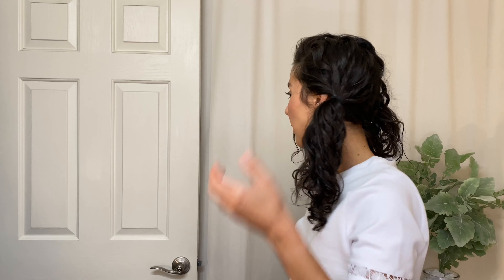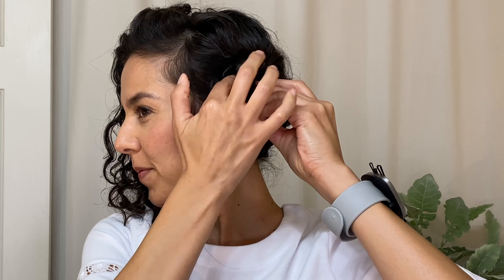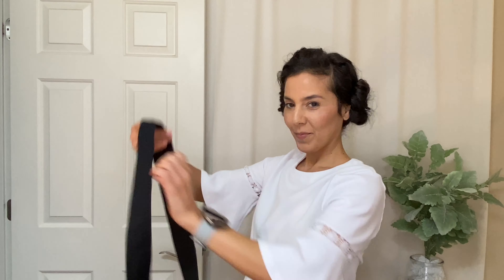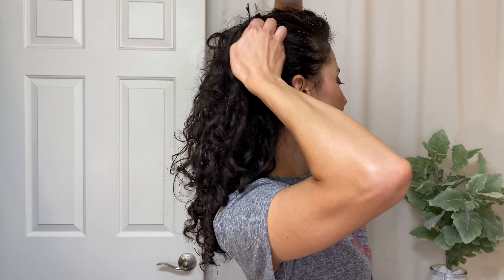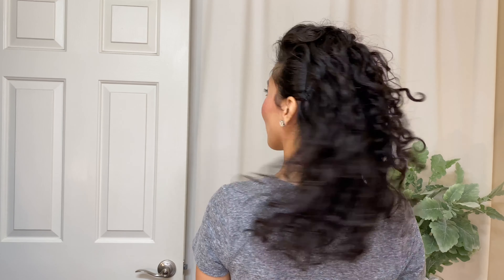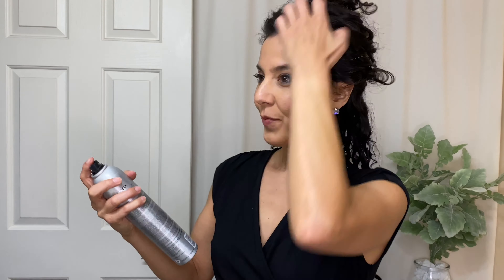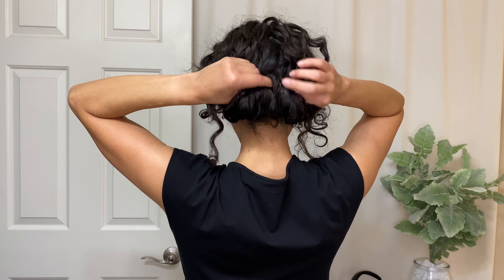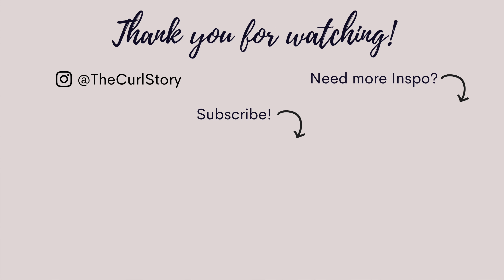4 Last-Minute Halloween Hairstyle Ideas - 80s Faux Hawk, Princess Leia, Masquerade Updo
Classic Halloween Costumes with Curly Hairstyles - 80s Faux Hawk, Princess Leia, Masquerade Updo

- Princess Leia Side Buns Hairstyle
- 80s Rock Star Faux Hawk Hairstyle
- Evil Witch Hat Hairstyle
- Masquerade Ball Updo Hairstyle

LINKS
- Kenra 25, Hairspray
- Bobby Pin Bracelet